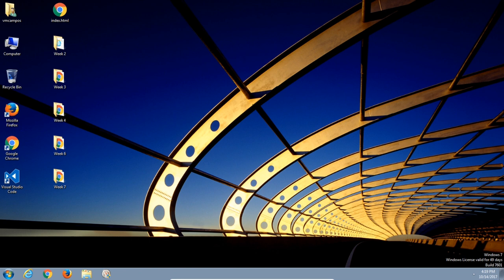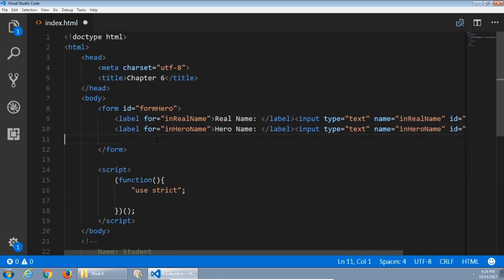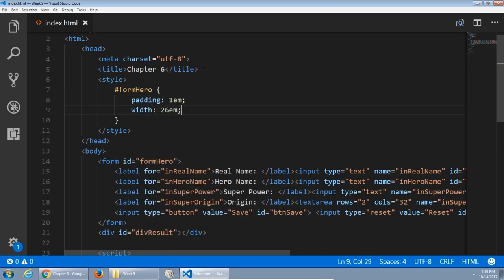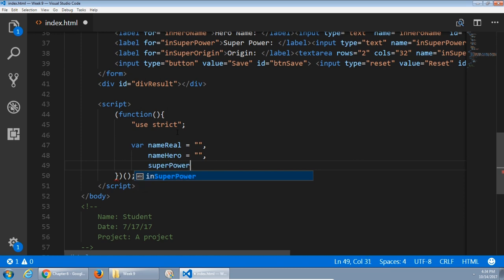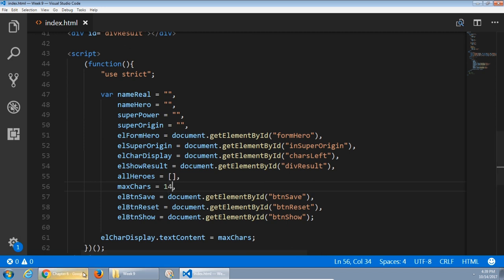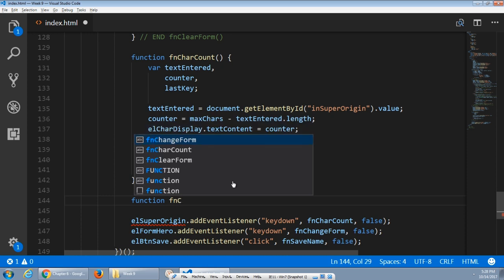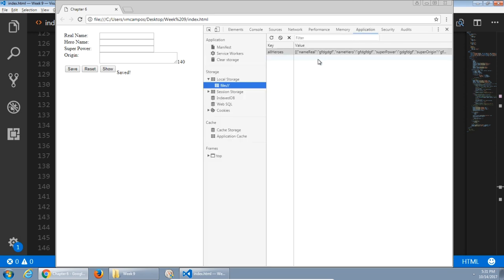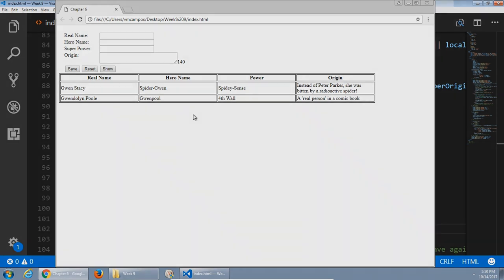CIS165 09 Chapter 6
Working with Events, we can detect button clicks and key presses; we use it to create a persistent Super Hero List (with LocalStorage).